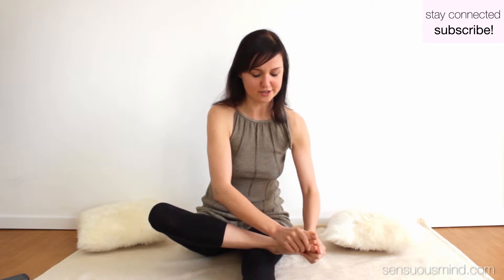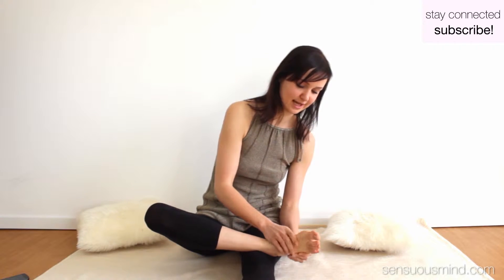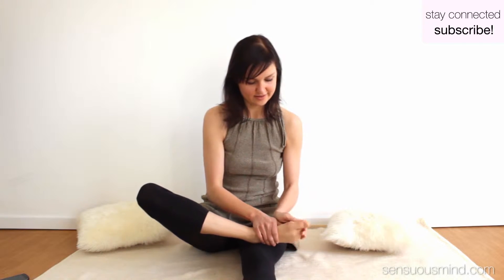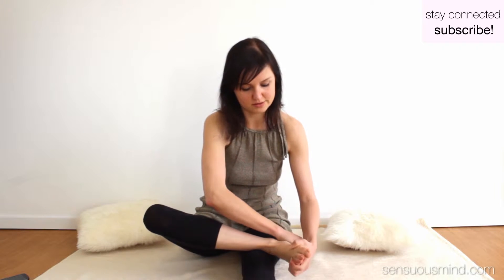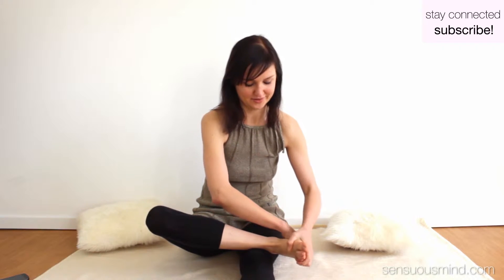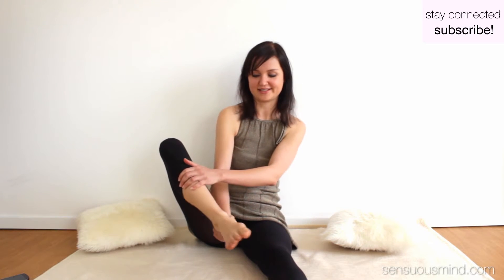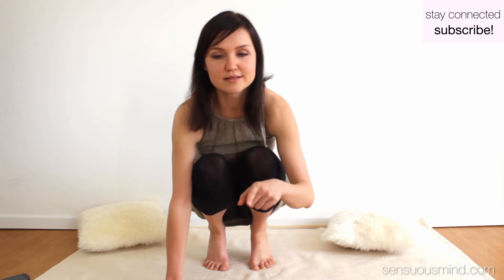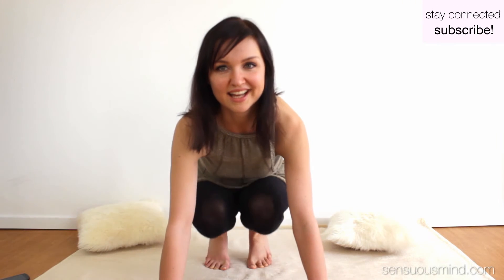Massage That Will Make Your Feet Strong and Beautiful